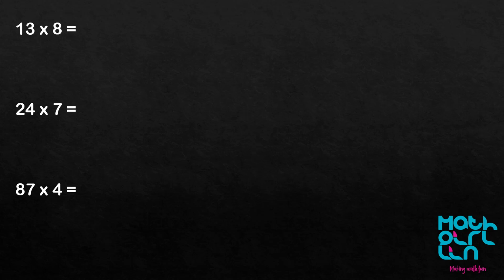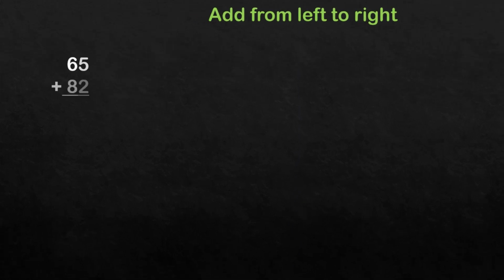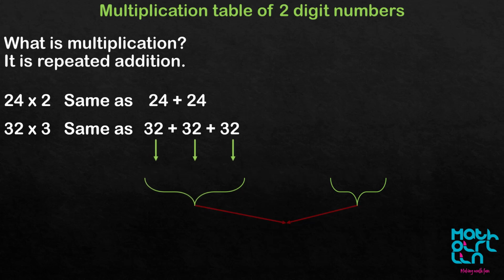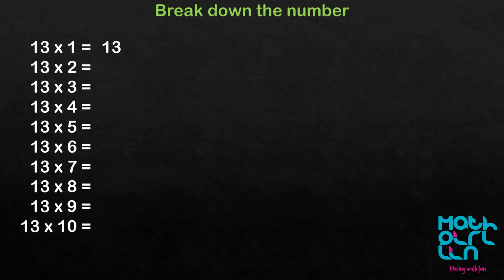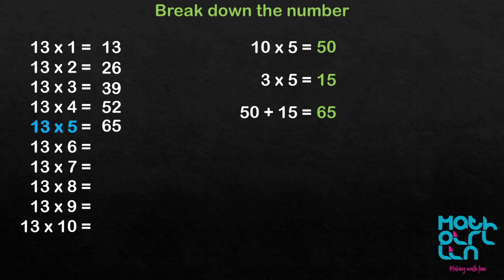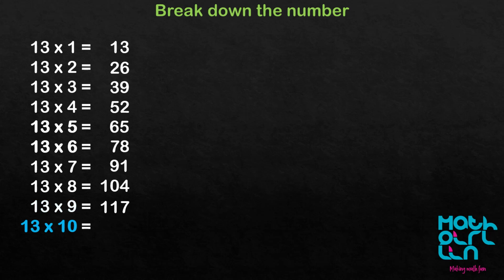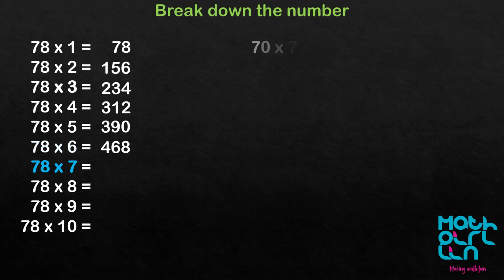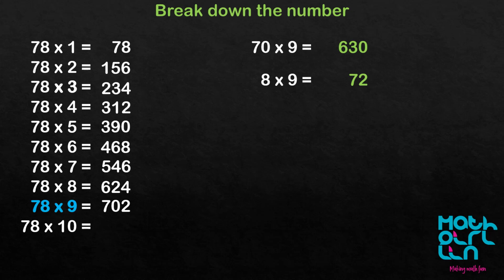Multiplication of any 2 digit with a single digit in seconds. No carryforwards!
If you come accross a question 63 x7, after this video you will be able to right away write the answer as 441. An easy method to work out the multiplication table of any 2 digit  number.